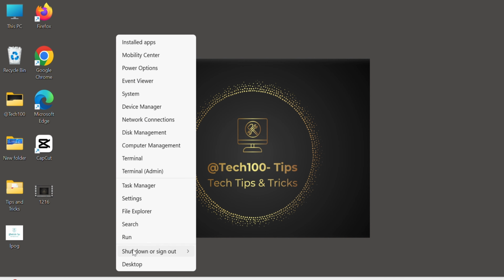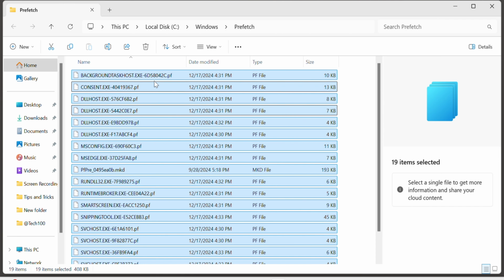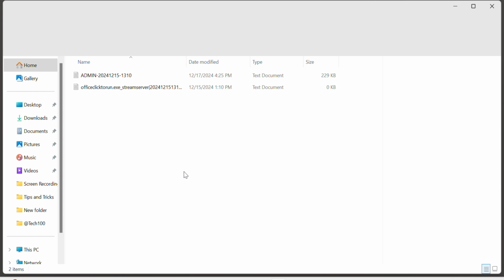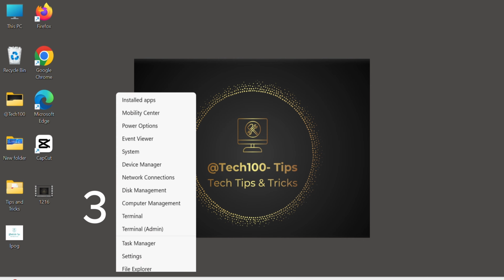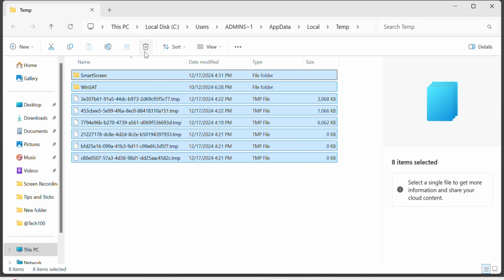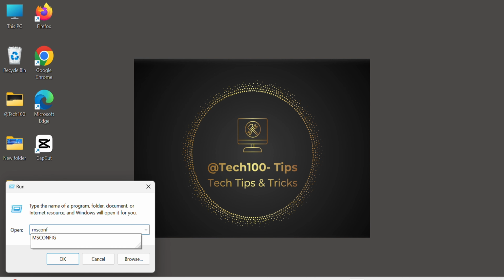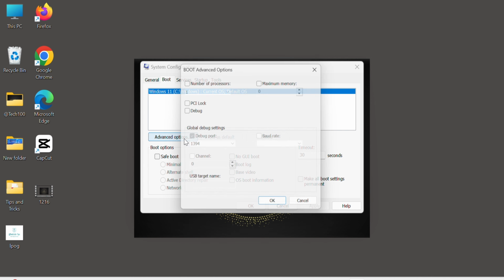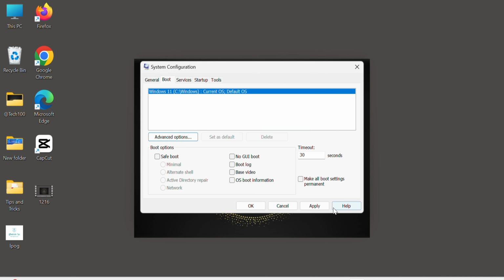Tips To Improve PC Performance in Windows 10/11